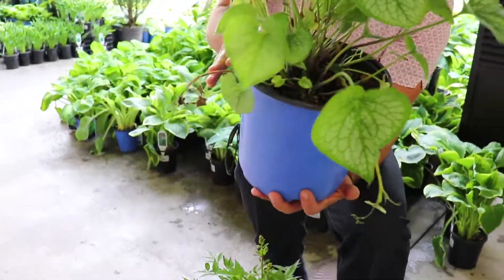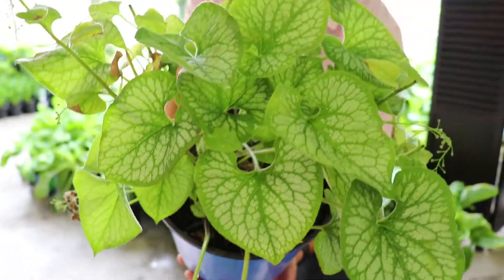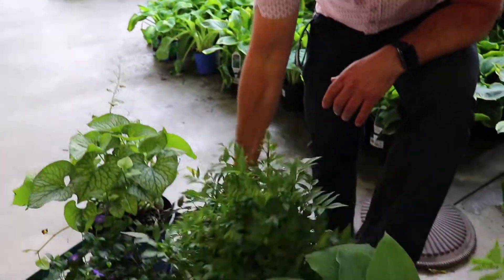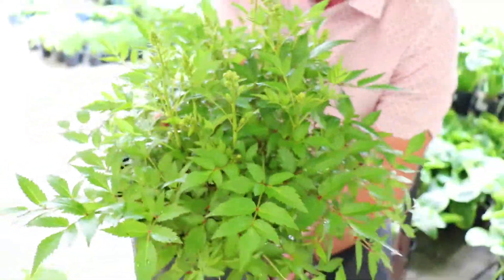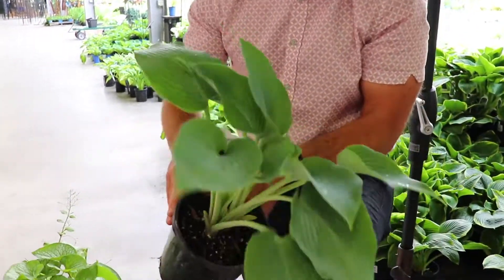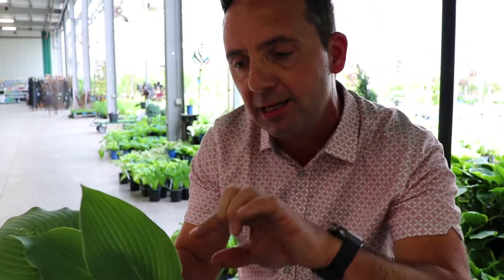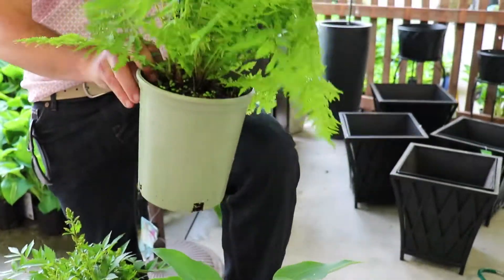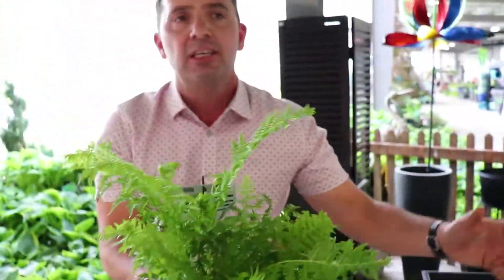Frankie Flowers: Top 5 Shade Plants - Toronto Home Shows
Check out Frankie Flowers' top 5 plants he recommends for growing in the shade.